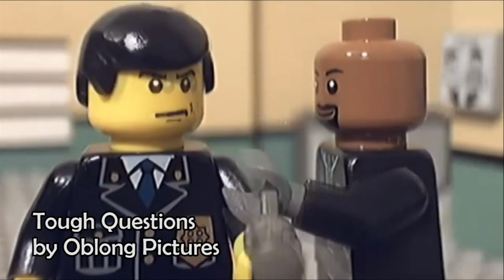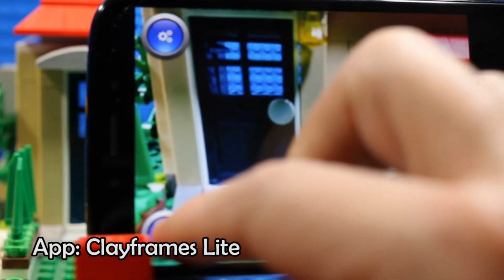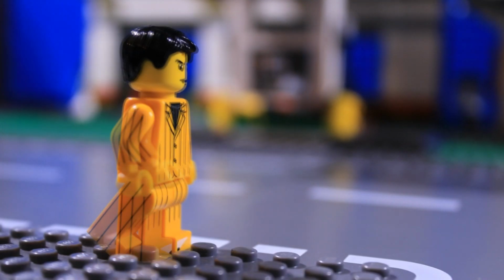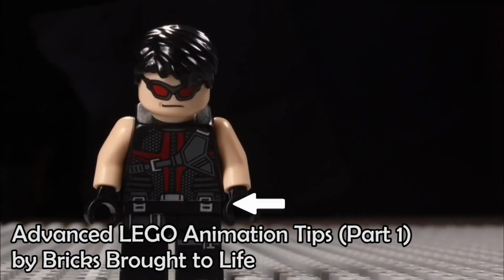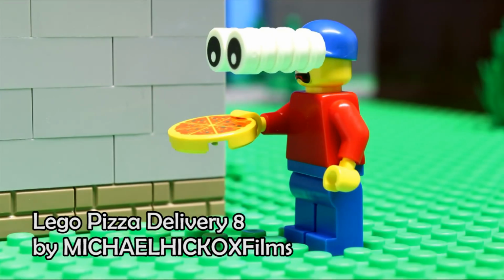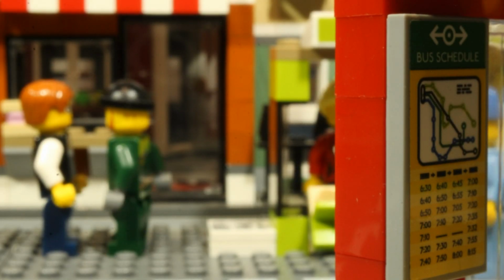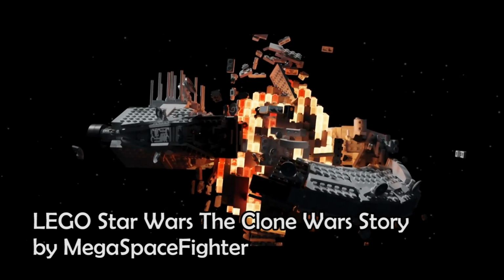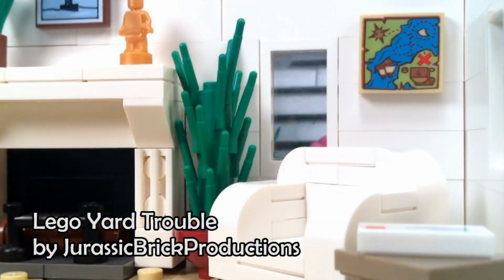10 Things Stop Motion Pros Do (Part 3)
In this tutorial, see 10 top tips to improve your stop motion animations, whether they are brickfilms made with Lego or claymations or stikbot animations. See pro tips and tricks like using masking to make things fly and jump, and some of the 12 principles of animation applied to stop motion.

To see more ways to eliminate beginner mistakes and tutorials on various aspects of brickfilming and stop motion, see some of the videos below: